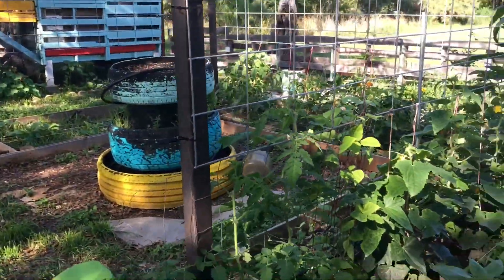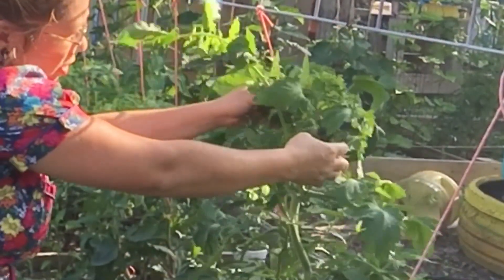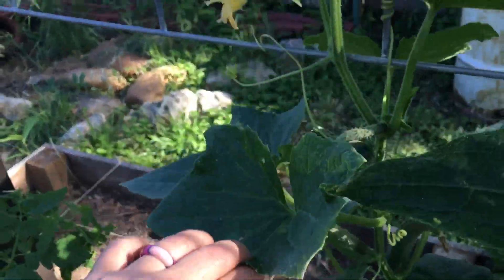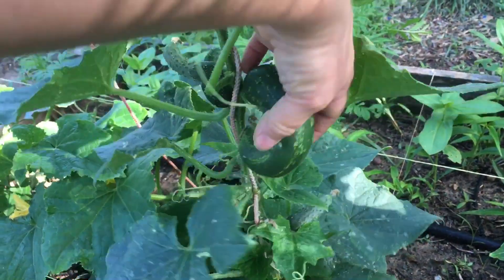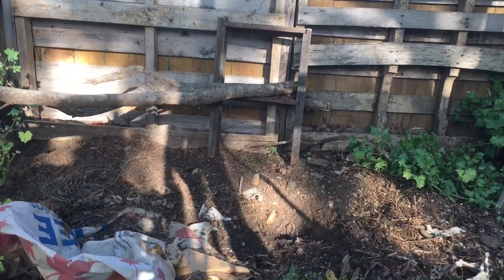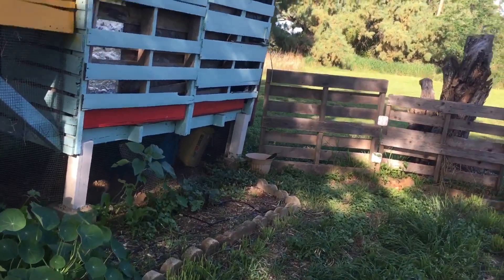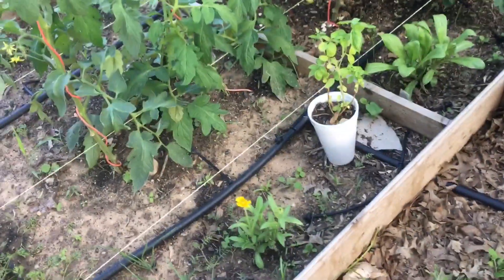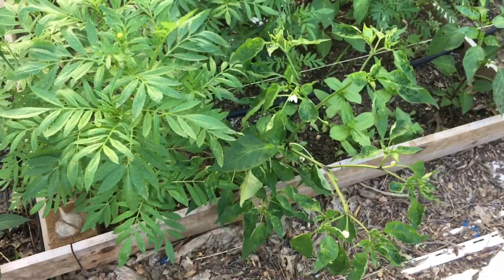Garden Update | One Month After Planting | Daily Garden Routine | Vlog | Make Plant Create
Episode 4 of the spring garden series 2019. See how the garden is coming along after one month of growing.

Also, I walk you through my daily garden routine.